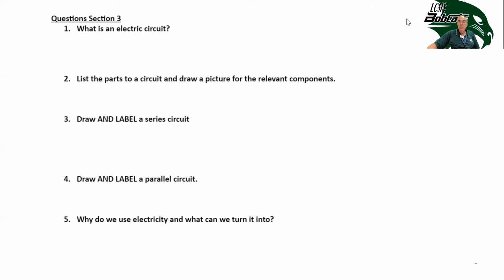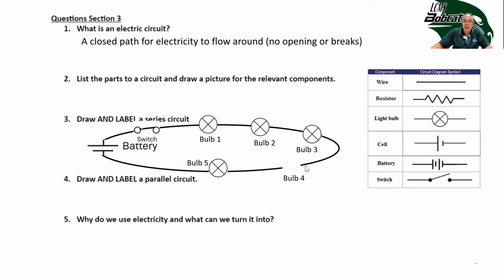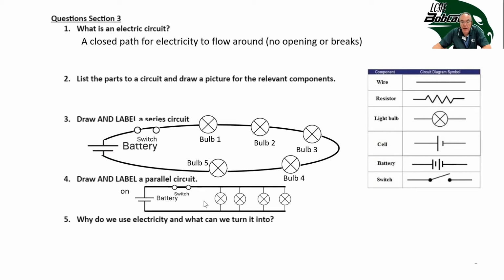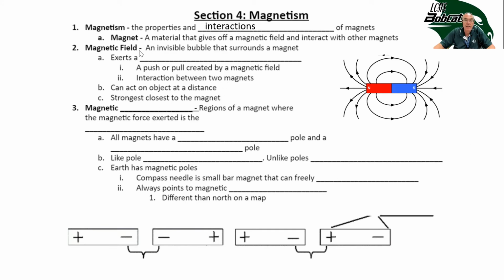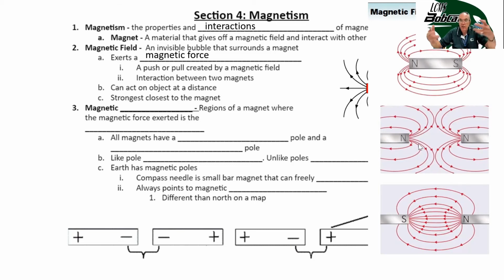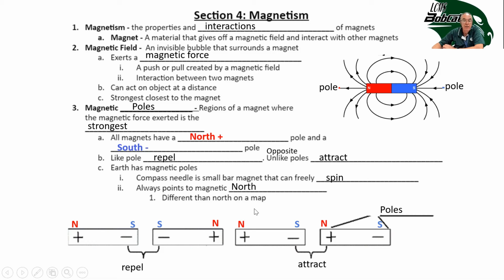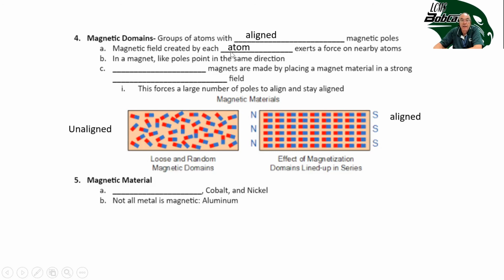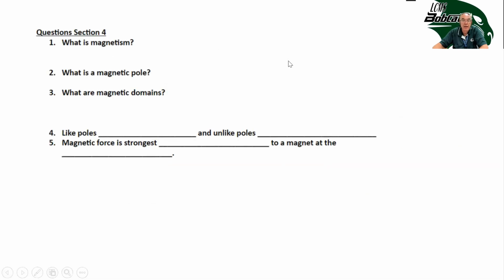U17D4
In today’s lesson, we learn the fundamentals of magnetism. Electricity and magnetism are inherently connected. When current flows through a conductor a magnetic field is produced. When a conductor is moved in a magnetic field electric current is produces. Magnets are made when atoms align in domains, they are strongest at the poles, and can be either permanent or temporary.